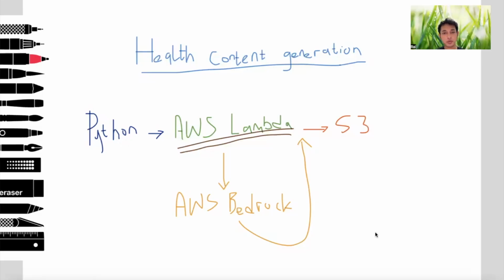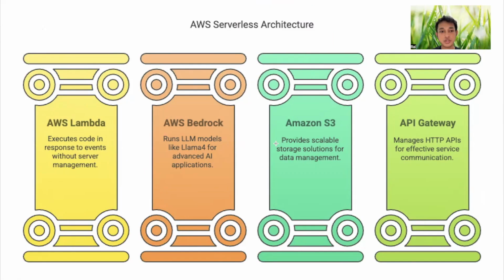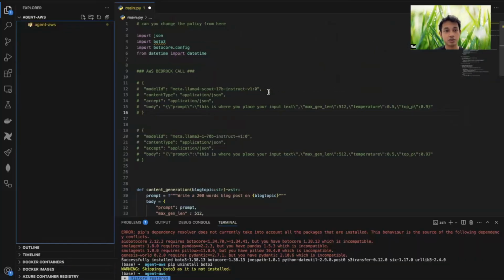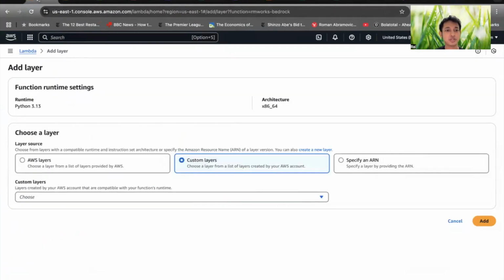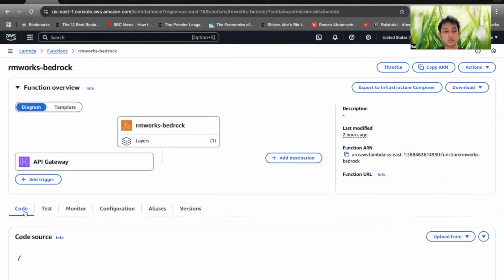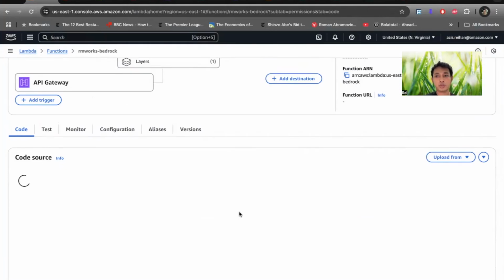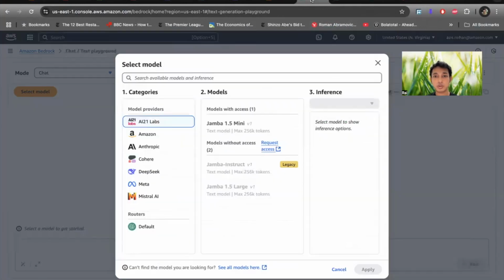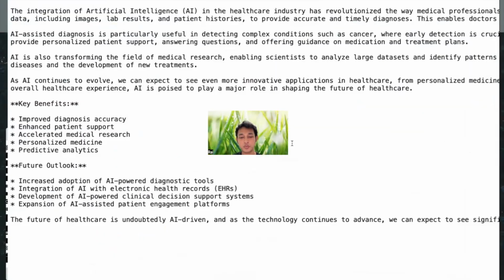LlamaAgent Bedrock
In the realm of serverless computing, AWS Lambda is a popular choice among developers. It enables the execution of code in response to events without the need for server management, allowing for greater scalability and efficiency. AWS Bedrock is the services to run LLM model such as Llama4. Coupled with Amazon S3, which offers scalable storage solutions, developers can seamlessly manage data and application logic. Furthermore, API Gateway plays a crucial role in managing HTTP APIs, ensuring that services can communicate effectively within the cloud environment.